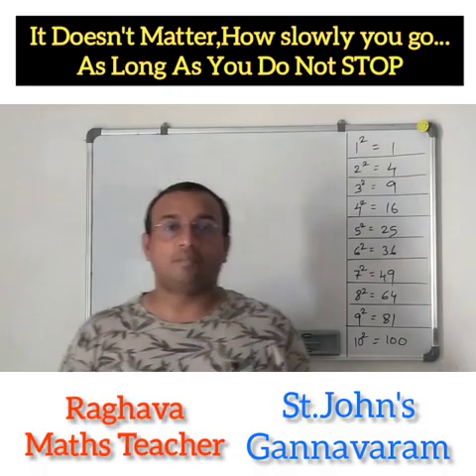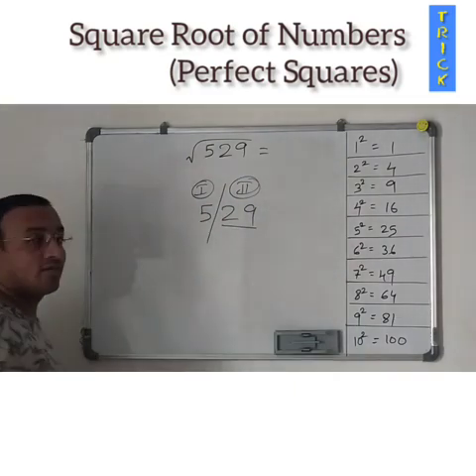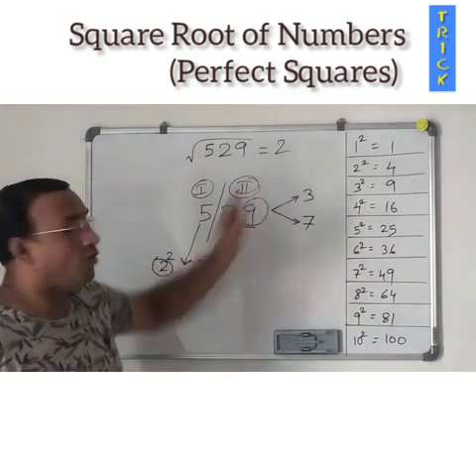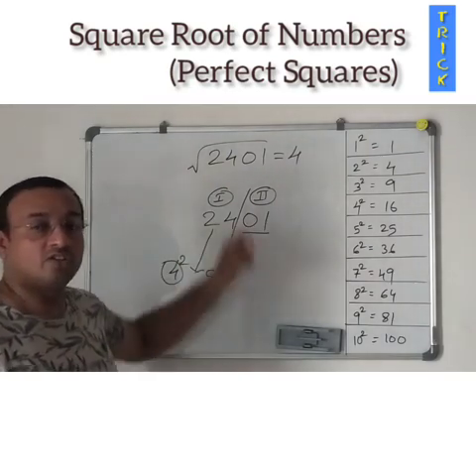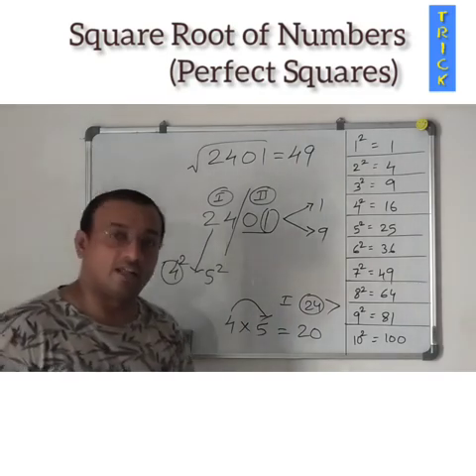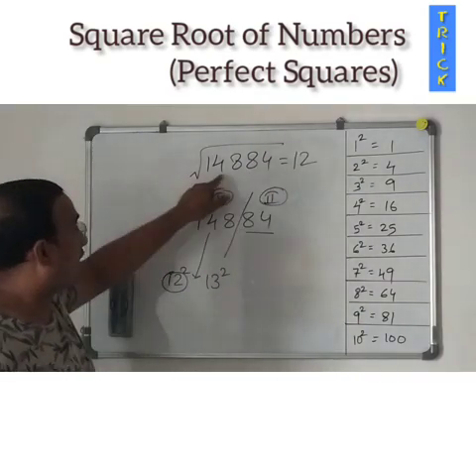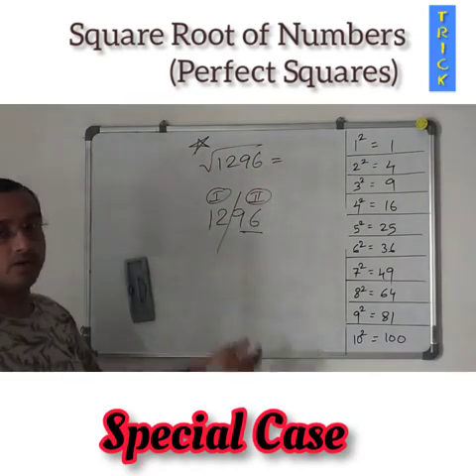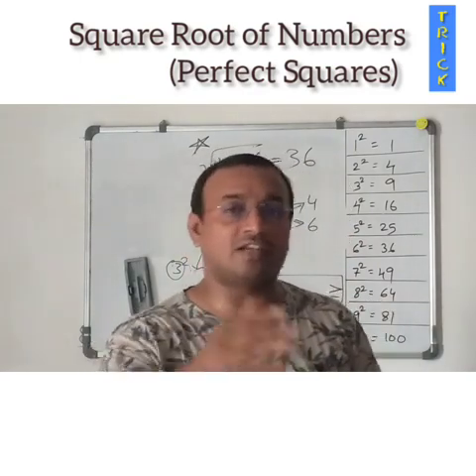To Find Square Root of a Number(PerfectSquare)